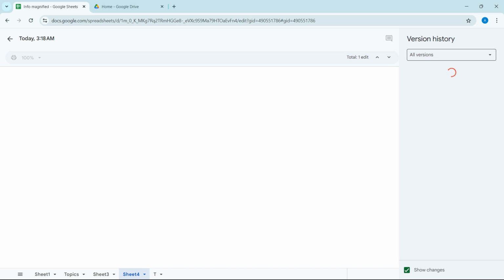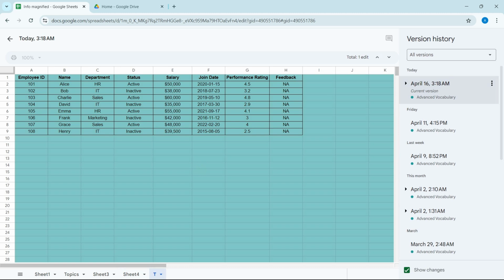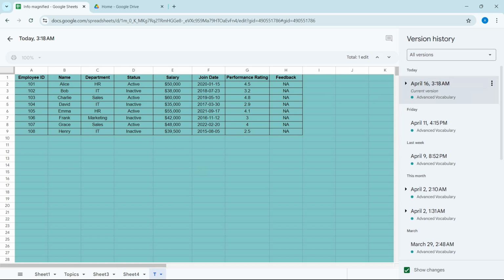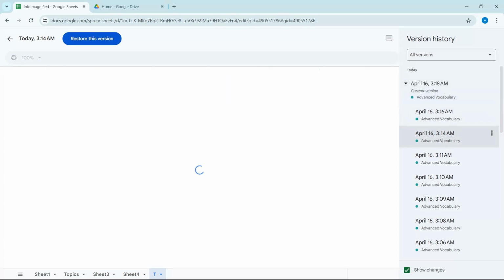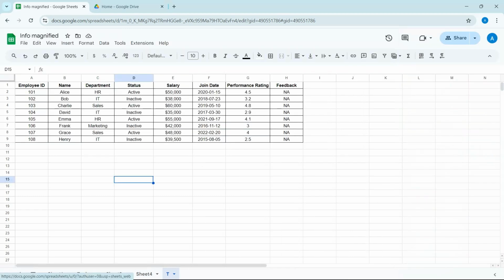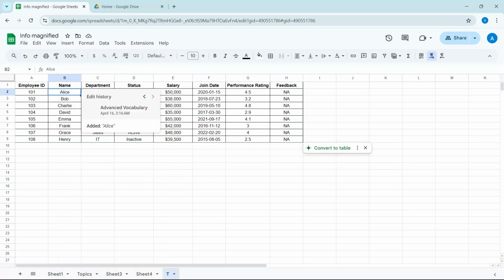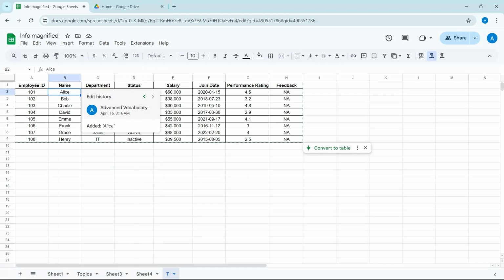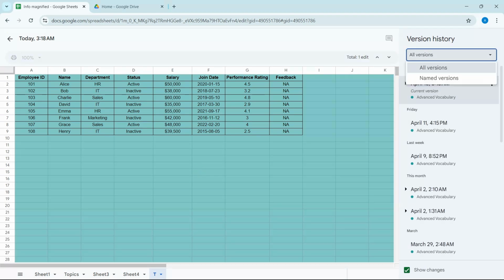How to check specific cell and version history in Google sheets (Ep 31)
Hi, In this video I am teaching you on How to check version history and specific cell history in Google sheet